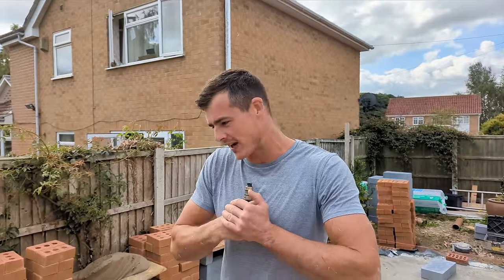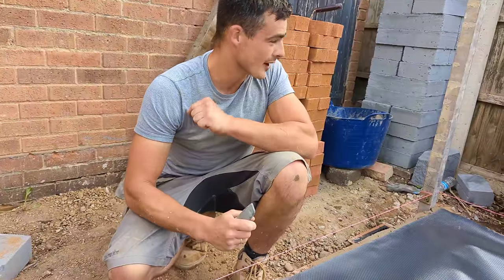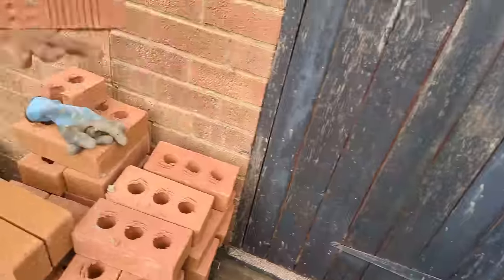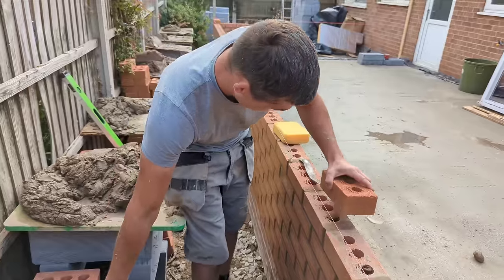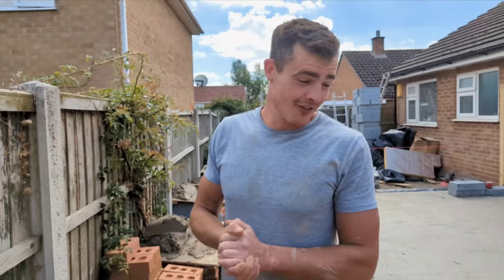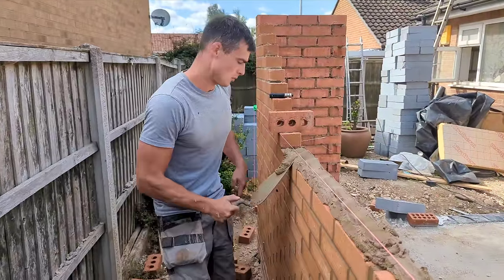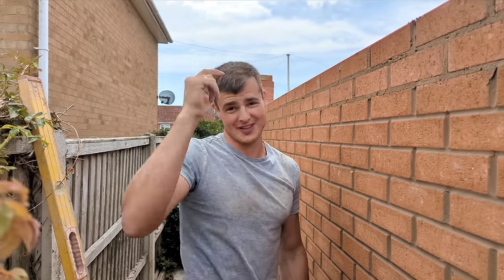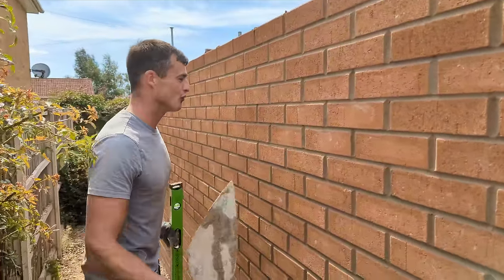Bricklaying - Free extension ready for Scaffolding